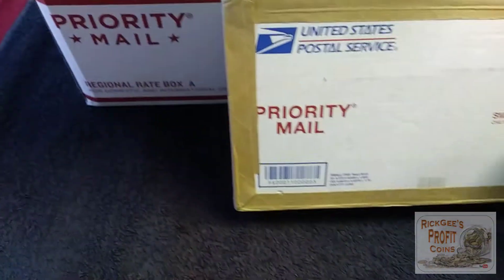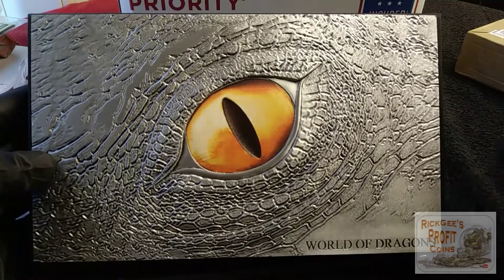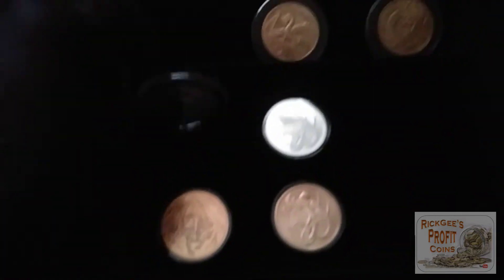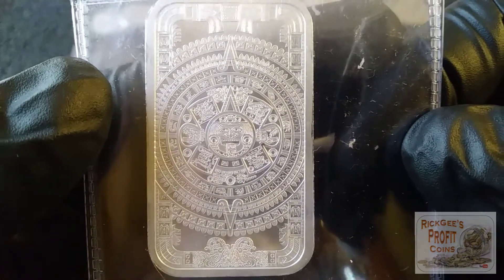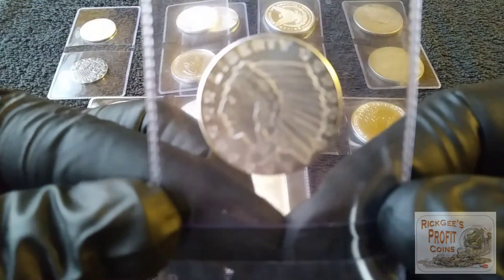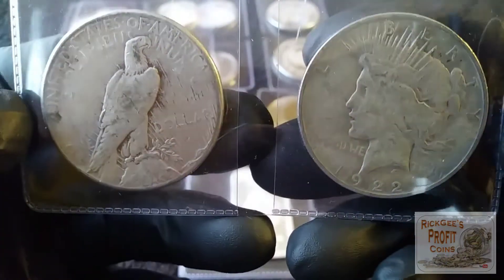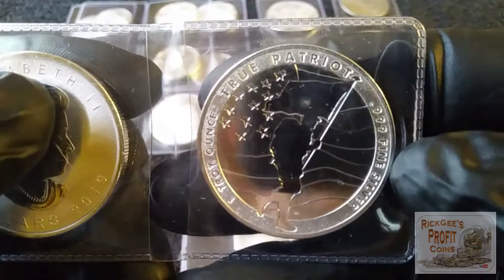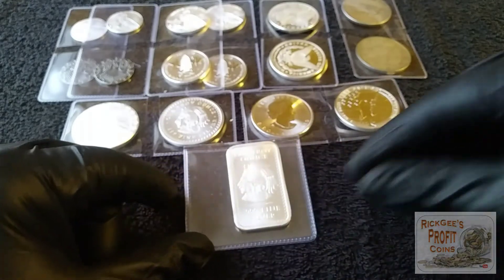# 9 Provident Metals Double Unboxing.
Im very happy with Provident Metals speedy customer service. I called yhem, presented my issue, sent pictures, and a week later my replacement box arrived. 10/10 if you ask me!!! Oh, and my other order didnt disappoint with the awesome silver they sent!!! Thank you Provident.

Rick Gee
P.O.Box 2564